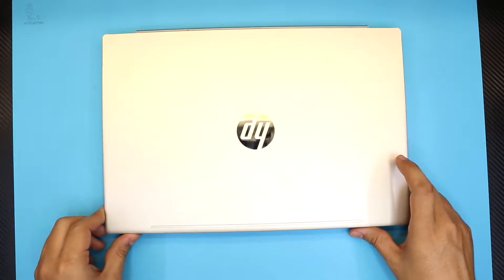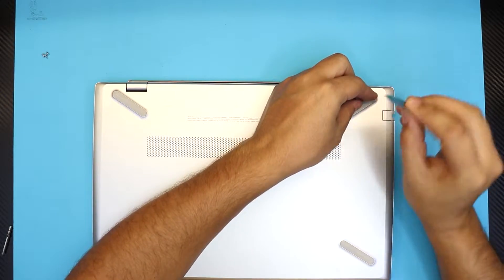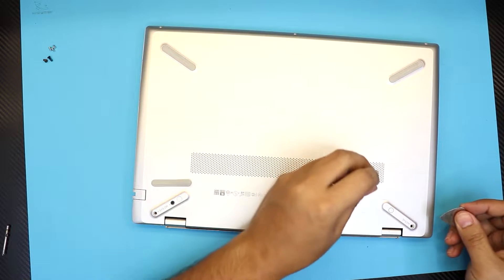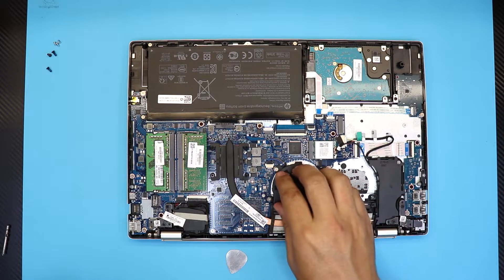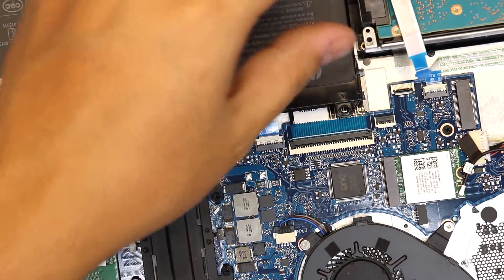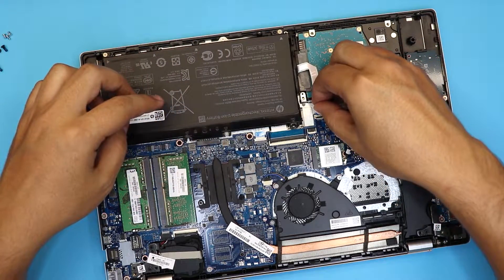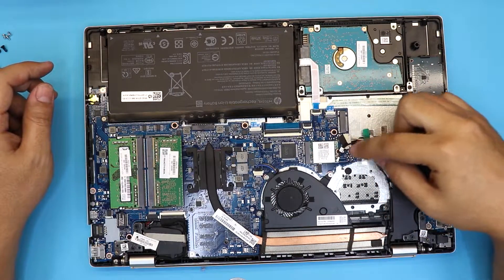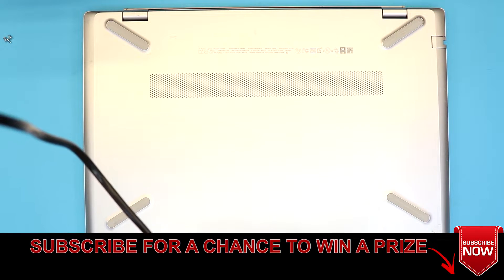HOW TO UPRADE or SERVICE : Hp 15 cw0007la 3px77la#abm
In this video i will show you step by step on how to Disassemble and Reassemble your HP 15 Gaming Laptop ( cw0007la 3px77la#abm ) , and upgrade and replace your Hard drive or expend your ram also a repaste.

👉 Do ti yourself service:

●RAM 16GB fast 2400hz